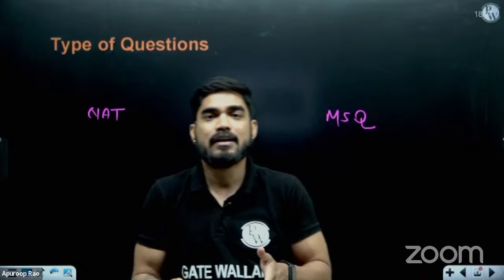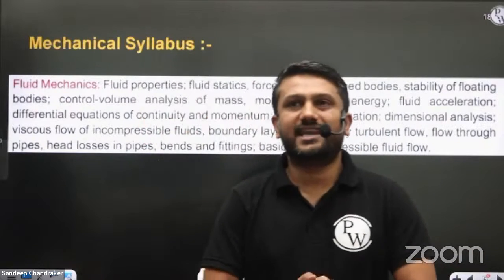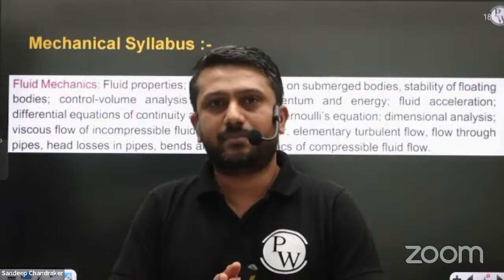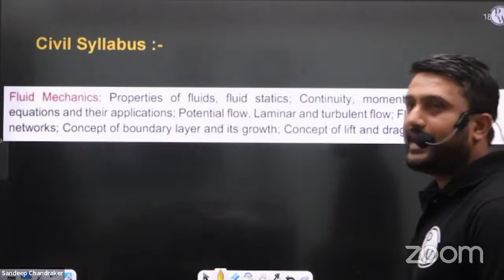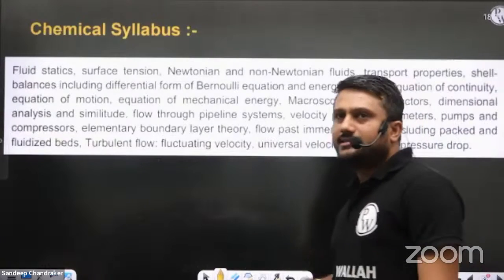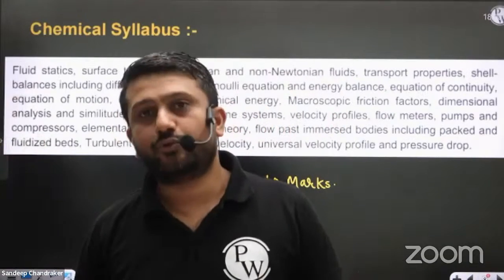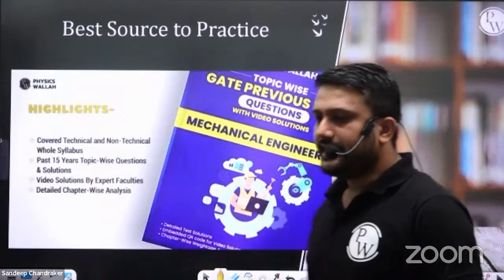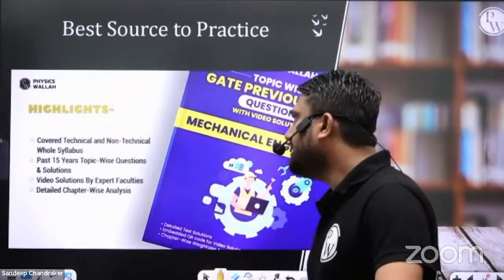GATE 2025 Preparation Strategy: Fluid Mechanics Weightage And Important Topics For GATE Exam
🚀 Gear up for GATE 2025 with a targeted preparation strategy focused on Fluid Mechanics! In this video, we'll delve into the weightage of Fluid Mechanics in the GATE exam and highlight the most crucial topics you need to master for success.

📊 Gain insights into the distribution of marks for Fluid Mechanics within the GATE syllabus and identify the high-yield topics that deserve your utmost attention. From fluid properties and hydrostatics to Bernoulli's equation and fluid dynamics, we'll cover the key concepts that frequently appear in GATE questions.